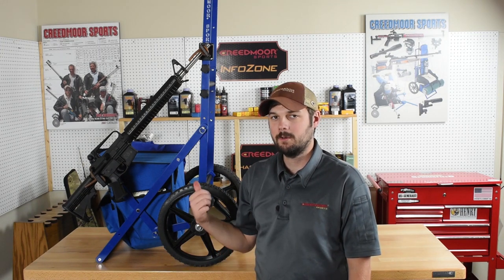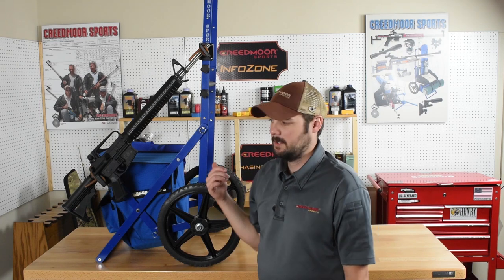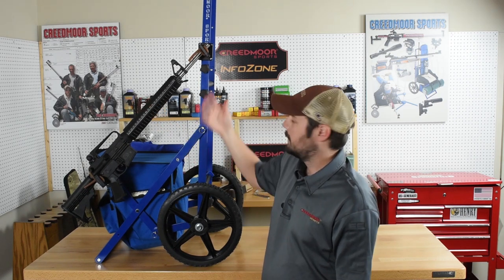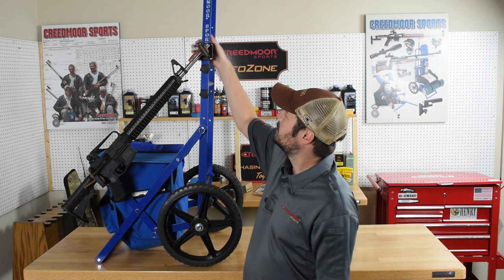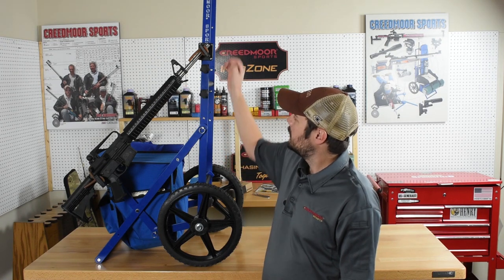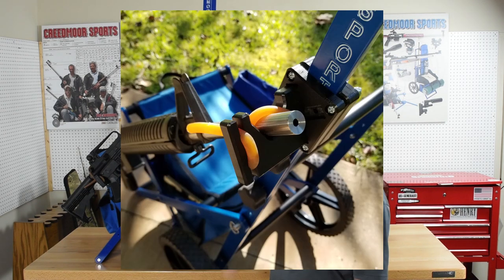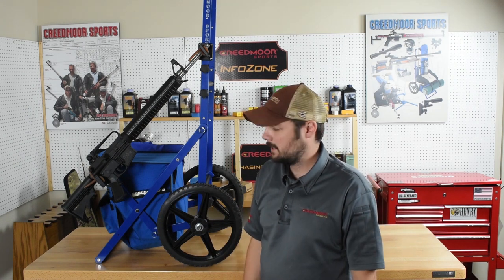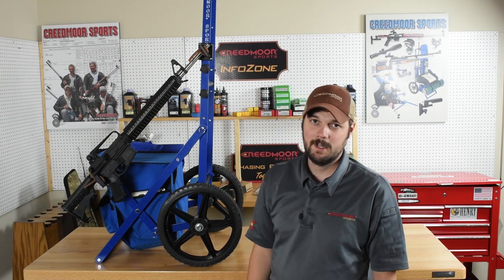New Rifle Rack Mount for Creedmoor Range Cart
With input from competitors at the 2019 National Matches we've come up with a brand new Rifle Rack Mount for the Creedmoor Range Cart! This new rifle rack design holds the rifle tighter and more secure than our old style. With the rubber hoses holding your rifle at the top and bottom, you won't have to worry about the rifle falling off. The rifle rack mounts are made of Delrin which helps to avoid wear marks or scratches on your rifle.

This design also allows for adjustment along the frame of the cart. For longer rifles, move the top and bottom racks further apart. For short rifles, move them closer together. The rifle rack mount can be assembled to switch from the right or left side of the cart.